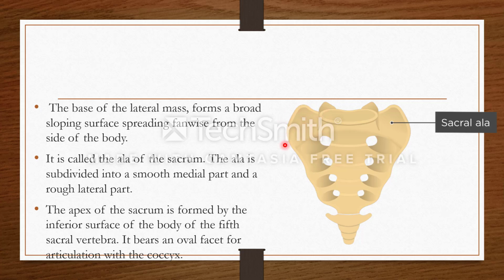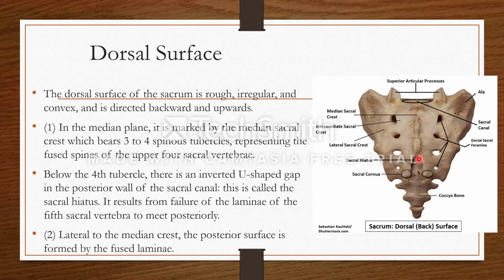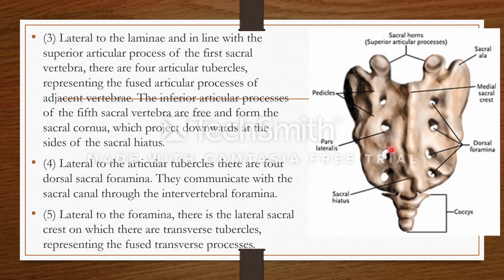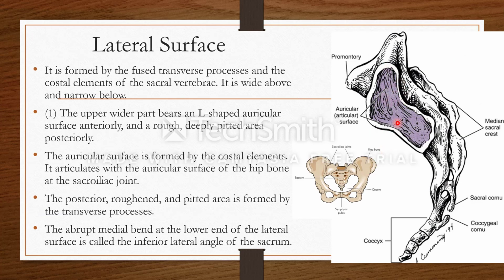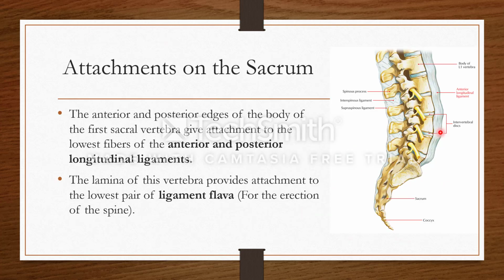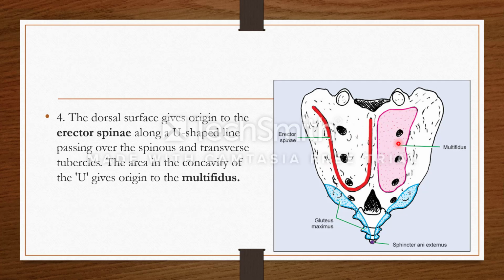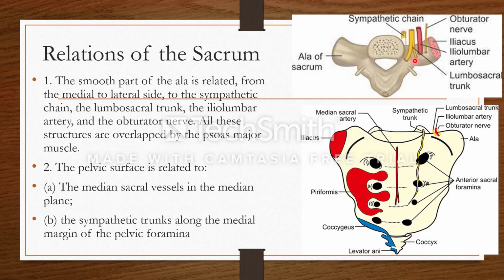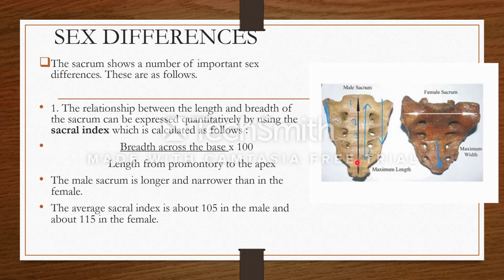Sacrum Anatomy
In this video, I have described the anatomy of sacrum. Its features include base, pelvic surface, dorsal surface and two lateral surfaces. There are pelvic sacral foramina, dorsal sacral foramina, sacral canal and sacral hiatus. Thers are spinous tubecles forming median sacral crest, fusion of superior and inferior articular processes showing intermediate sacral crest and fusion of transverse processes showing lateral sacral crest. Only supperior articular process of first sacral vertebra is not fused showing sacral horns and inferior articular process of fifth sacral vertebra are not fused forming sacral cornu.